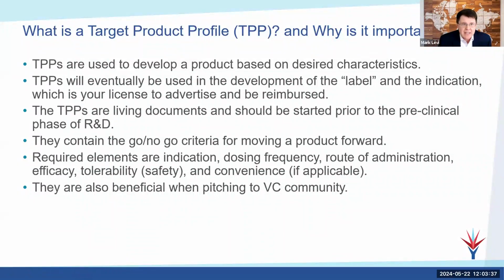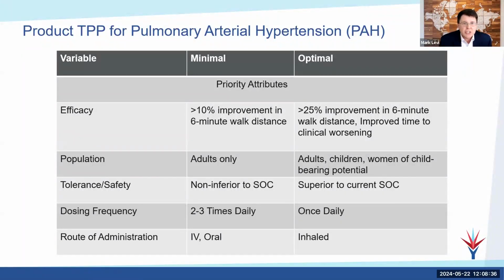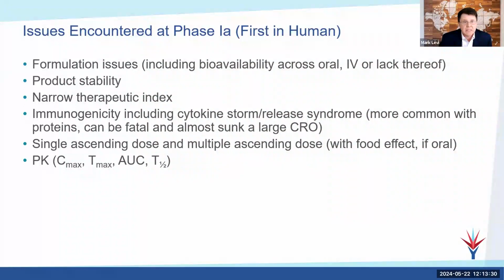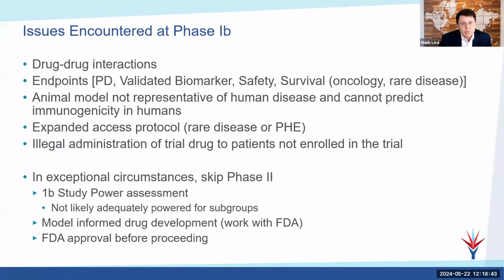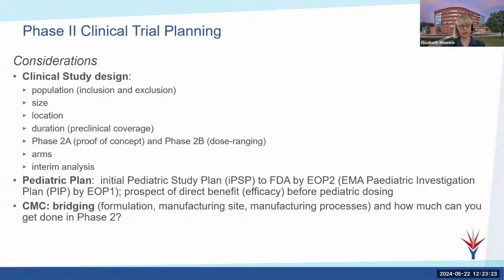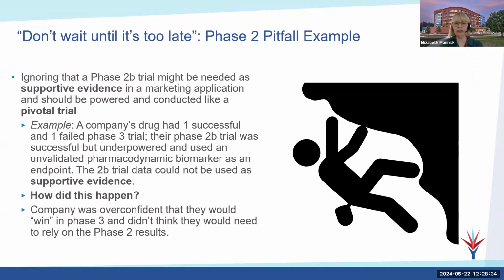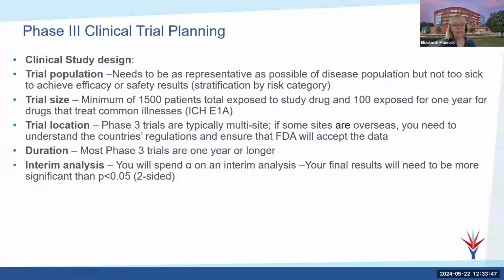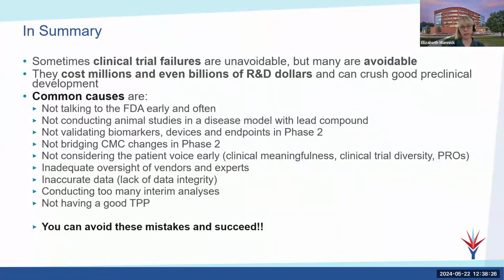Don't Wait Until It's Too Late: Target Product Profiles and Avoiding Common Clinical Trial Mistakes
Presenters:
Dr. Mark Levi, Director of Regulatory Affairs, RTI International
Dr. Elizabeth Mannick, Director of Regulatory Affairs, RTI International

This webinar will discuss the importance of creating Target Product Profiles (TPPs) early in the product development stage and will provide several example profiles. The presentation will also include clinical trial design considerations at each phase of clinical development and will present examples of common mistakes at each phase, from real-world examples. Mitigation of issues and reduction of development time will also be discussed.

Dr. Mark Levi is a Director of Regulatory Affairs at RTI International with 20 years' experience in medicinal chemistry, pharm/tox, and CMC with a 9-year tenure at the FDA in NCTR and CBER. He has also consulted and worked at a late-stage biotech.

Dr. Elizabeth Mannick is a Director of Regulatory Affairs at RTI international as well as a pediatric gastroenterologist who was a clinical reviewer at FDA/CDER and a safety physician and regulatory affairs specialist for multinational, public, pharmaceutical companies.

Presentation Bookmarks
00:00 Welcome
01:26 What is a Target Product Profile (TPP)? and Why is it important?
03:00 Product TPP for Asthma
05:17 Product TPP for Pulmonary Arterial Hypertension (PAH)
07:07 Clinical Trial Design Considerations
07:15 Trial Considerations
10:44 Issues Encountered at Phase Ia (First in Human)
12:23 Biologics Anaphylaxis
14:40 Issues Encountered at Phase Ib
19:12 Phase II Clinical Trial Planning
24:40 Clinical Trial Pitfalls
24:58 “Don’t wait until it’s too late”: Phase 2 Pitfall Examples
31:37 Phase III Clinical Trial Planning
33:37 “Don’t wait until it’s too late”: Phase 3 Pitfall Examples
36:00 In Summary
37:07 Q&A